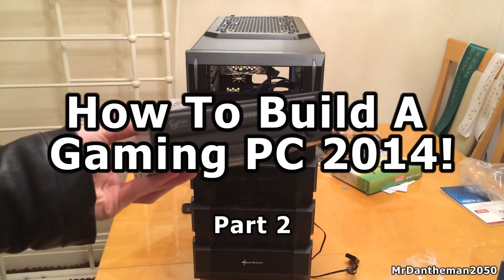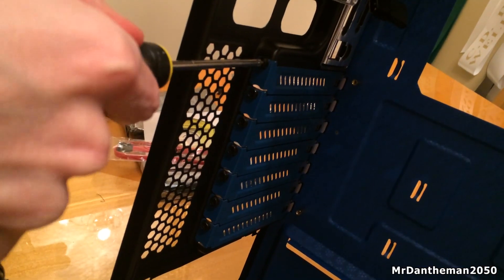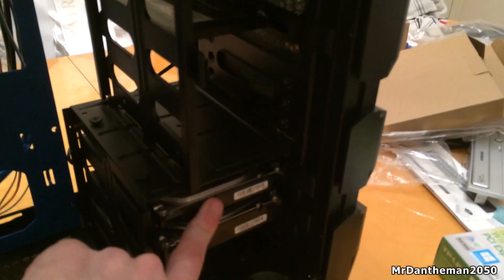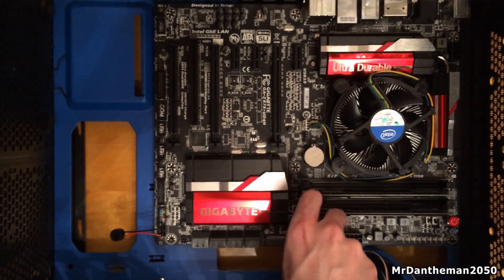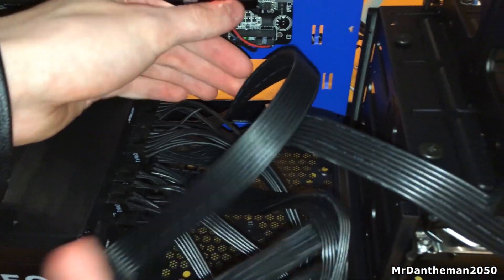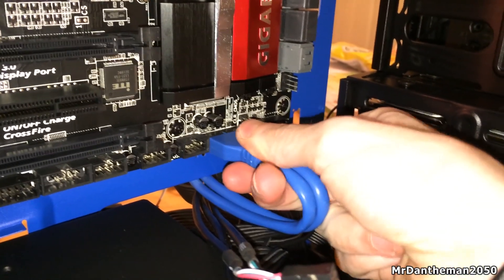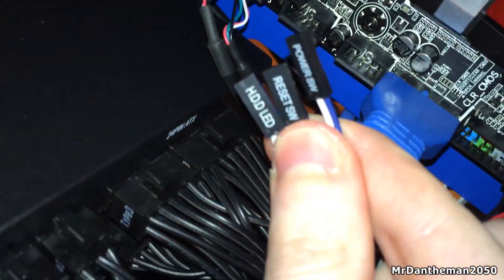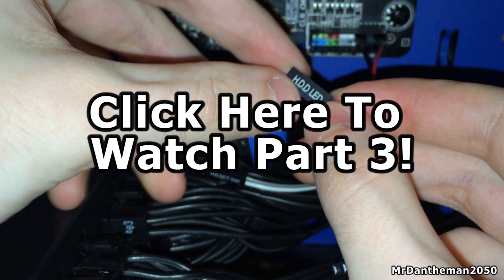How To Build A Gaming PC - Part 2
Hi guys, In this video I show you How To Build A Gaming PC from scratch. A lot you of guys wanted me to do another system build so here it is! This gaming PC build is a whooping £1500/$2500 and you can expect absolutely amazing performance from this computer system, thats if you have the cash to build it! The specs are below, enjoy guys!

Specifications:
CPU - Intel Core i7-4770K
MOBO - Gigabyte Z87X-UD4H ATX
RAM - 2x 8GB Crucial Ballistix 1600Mhz
GPU - Geforce MSI Twin Frozr GTX 780 Ti
PSU - Corsair RM650 Power Supply
HDD - 2TB & 1TB Seagate Barracuda 7200rpm Drives
SSD - 240GB Mushkin Chronos Drive
CASE - Sharkoon Bulldozer (Blue) [UK Only]
NETWORK - TP Link N900 Wireless Dual Band PCI Express Adapter
DVD/CD - Samsung DVD Writer

My all time goal is to create high quality gaming content every single day!